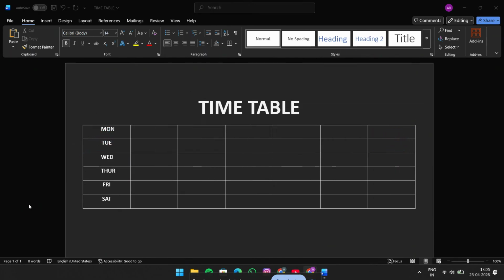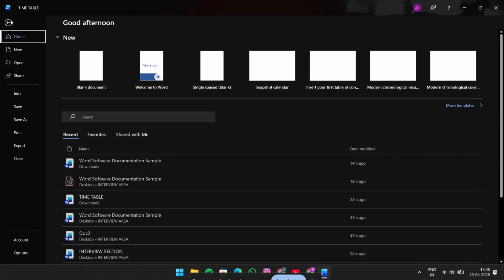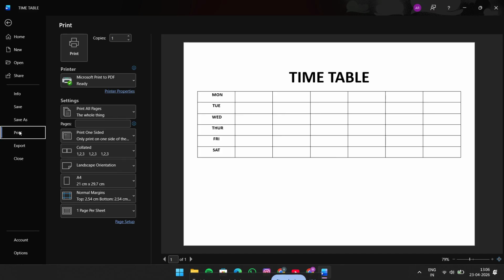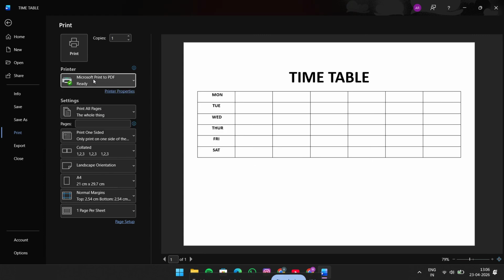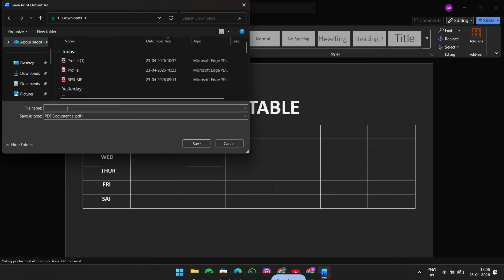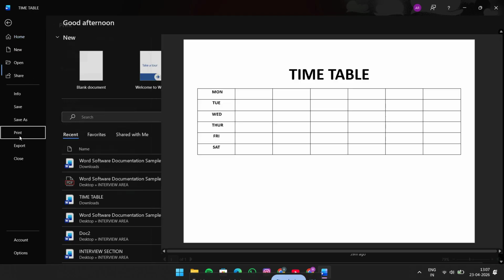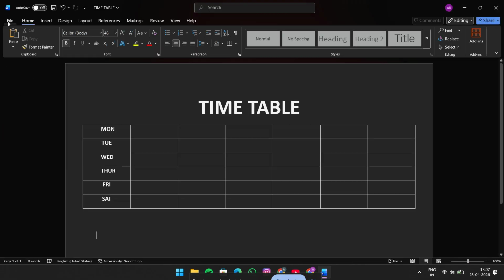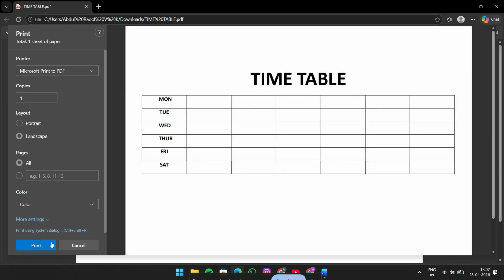How To Print A Word Document As A PDF (Easy Guide)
Learn how to print a Word document as a PDF in just a few simple steps. This tutorial shows you how to use Word’s print menu, choose a PDF printer, and save your file correctly.

🕚Timestamps:
0:00 Intro
0:23 Open the Word document and go to File
0:38 Click Print and choose the PDF printer
1:05 Adjust print settings and page range
1:27 Print, name the file, and save the PDF
1:49 Outro

✍️What You'll Learn In This Video:
• How To Print A Word Document As A PDF
• How To Use Microsoft Print To PDF On Windows
• How To Save A Word File As A PDF On Mac
• How To Adjust Print Settings Before Exporting
• How To Name And Save A PDF File Correctly
• How To Keep Word Document Formatting Intact

💡Pro Tips:
• Use Print Preview to double-check layout before saving
• Choose Custom Pages if you only need part of the document
• Give your PDF a clear file name for easy organization
• Save a backup Word file in case you need to edit later
• Use PDF format when sharing resumes, reports, or forms